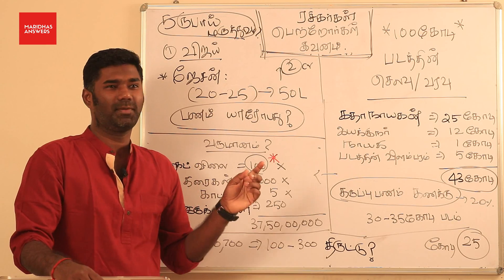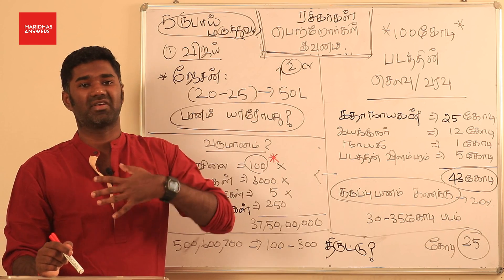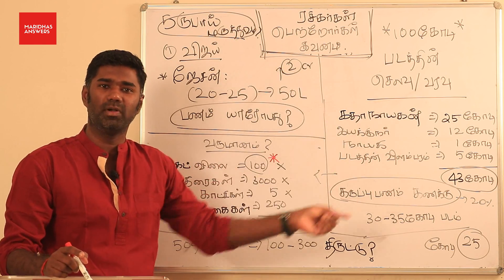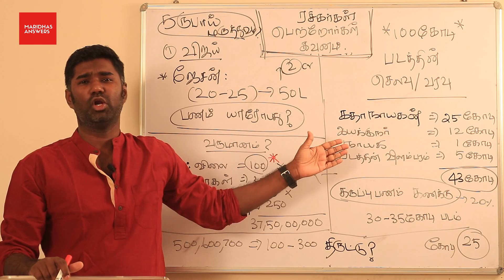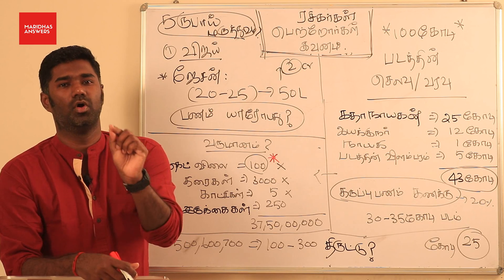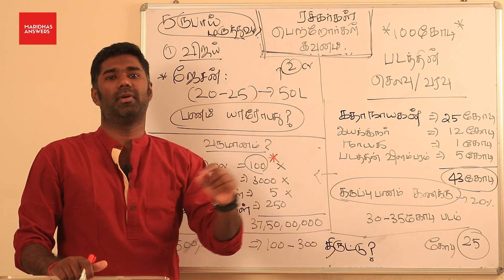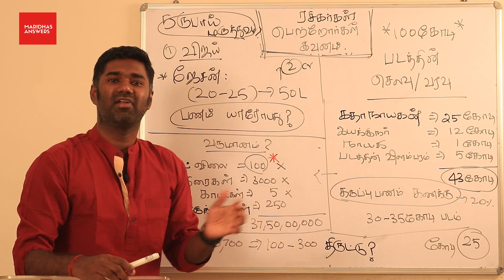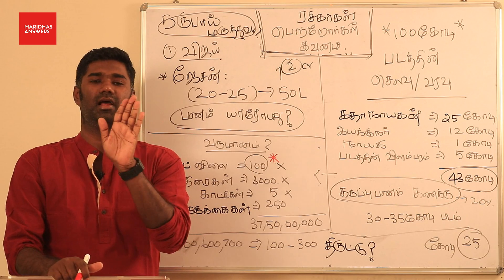Tamil Cinema: What's The Reality? | தமிழ் சினிமா: நிஜங்களும், நிழல்களும்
To Know the actual sides of the coin more.

விஜய் ரசிகர்களுக்கு :

1.ஜோசப் விஜய் அவர்களின் மகன் ஜேசன் சஞ்செய் படிக்கும் பள்ளி அமெரிக்கா இண்டர்நேஸ்னல் ஸ்கூல் - அந்த பள்ளி வாசல் கூட மிதிக்கத் தகுதி உங்களுக்கு கிடையாது. ஆண்டுக்கு 20 - 25 லட்சம் பள்ளி கட்டணம் மட்டும் செலுத்தி படிக்கும் விஜய் மகன் படிக்கும் பள்ளியில் அனைவரும் விலை உயர்ந்த காரில் வந்து செல்ல - ஆண்டுக்கு சில கோடிகளை தன் மகனுக்குச் செலவு செய்கிறார்.

அந்த பணம் யாருடையது தெரியுமா? உன் தந்தை தாய்

ஒரு சித்தாள் , கொத்தனார் - ஒரு பேங்க் வங்கி கிளர்க் வேலை பார்த்து - நாள் முழுவதும் ரத்தம் சுண்ட வேலைபார்த்த காசு

தன்னுடைய மேல் அதிகாரிகள் திட்டுக்களை வாங்கிக்கொண்டு சம்பாரித்த காசு
அந்தக் காசு இல்லாமல் பல இடங்களில் உன் தாய் தந்தை அவமானம் சம்பாரித்தனர்.ட்

தினமும் இந்தச் சமூகத்தில் பலரது காயங்களை தாண்டி சம்பரித்து உன்னிடம் கொடுத்த பணம்... அந்த பணம் இல்லாமல் உன் தந்தை தான் உன் சொந்தக்காரர்களிடமே அவமானம் பட்டு நிற்கும் பல சந்தர்ப்பங்கள் அவர்கள் மனம் கொண்ட வலி உனக்குத் தெரியுமா?

படம் பார்ப்பது ஒரு பெரிய சாதனையா? அசிங்கமாக இல்லையா? வேறு எந்த நாட்டிலாவது இந்த அசிங்கம் நடக்குமா?

நீ 500 , 1000 கொடுத்து படம் பார்த்தாய் சரி.. அந்த பணம் நியாயமான டிக்கெட் விலைக்குத் தான் பார்த்தாயா?

100 ரூபாய் டிக்கெட் + 3000 திரைகள் + 250இருக்கைகள் + தினமும் சராசரியாக 5 காட்சிகள் = 37,50,00,000 - அதாவது 37.5கோடி... மூன்று நாட்கள் டிக்கெட் விலை வைத்தால் கூட எளிதில் 100கோடி தாண்டி வியாபாரம் ஆகும்.

ஆனால் ஊண்மை என்ன? டிக்கெட் விலை 500 , 600 , 700 ரூபாய் வரை.

அப்படி என்றால்? அரசுக்குக் காட்டும் கணக்கு தான் 100 கோடி வசூல் 150 கோடி வசூல் = உண்மையில் 400 , 500 கோடி வரை பெரும் கொள்ளைக் கூட்டமே லாபம் பார்க்கிறது. இது தான் உண்மை.

சரி இந்த படத்தின் செலவு தான் என்ன?

படம் 100 கோடி என்றால் நடைகர் சம்பளம் = 30 கோடி + இயக்குநர் சம்பளம் 12 கோடி + நடிகை சம்பளம் 1 கோடி + படத்தை விளம்பரம் செய்ய 10கோடி + நடிகரின் புகழை பரப்பத் தனியாக 1கோடி = அதாவது படத்தின் 50% காசு இந்த விதம் தான் போகிறது. மீதம் 50% படத்தின் செலவு என்று நீ நினைத்தால் அதுவும் தவறு.

பொதுவாகக் கருப்பு பணத்தை நாட்டின் உள்ளே கொண்டுவர மிகச் சிறந்த வழி சினிமா தான். செலவு கணக்கு காட்டுவது எளிது.. எந்த வகையில் இப்படியான படத்தில் 20கோடி வரை கூடுதல் கணக்கு தான் இருக்கும். மீதம் இருக்கும் 30கோடியில் தான் படம் எடுக்கப்பட்டு வெளிவருகிறது. இந்தப் படத்தை உன் அதே விஜய் அவர்கள் நினைத்தால் 30 கோடியில் கொண்டு வந்து - உனக்கு 50 ரூபாயில் கொடுக்க முடியும் - அனைவரும் நியாயமான லாபம் கிடைக்க வழி செய்ய முடியும். ஆனால் செய்வார் என்று நினைக்கிறீர்?

ஆக உன்னை யார் எல்லாம் சேர்ந்து கொள்ளை அடிக்கிறார்கள் என்று கொஞ்சமாது புரிகிறதா?

"திரைப்பட என்பது ஒரு தொழில் அதை லாபகரமாகச் செய்வது எப்படி என்று அவர்களுக்குத் தெரியும். அது தொழில் என்று உனக்குத் தான் பல நேரம் புரிவது இல்லை- உன் தொழிலை பார்த்து உன் குடும்பத்தை முன்னேற்றக் கொஞ்சம் சிந்திக்கத் தொடங்கு 24மணி நேரமும் சினிமாவை சிந்திக்காமல்".

-மாரிதாஸ்

Author's Note - Writer Maridhas